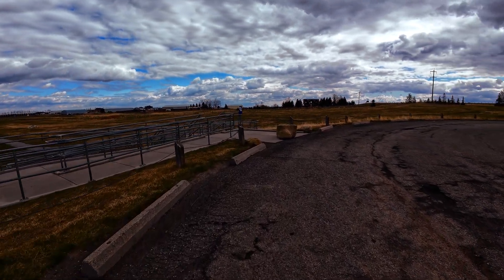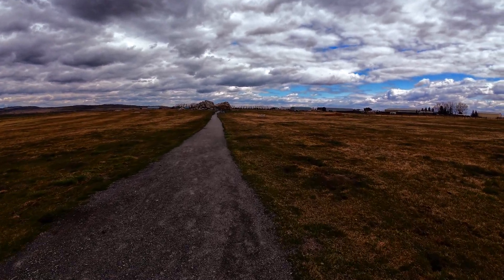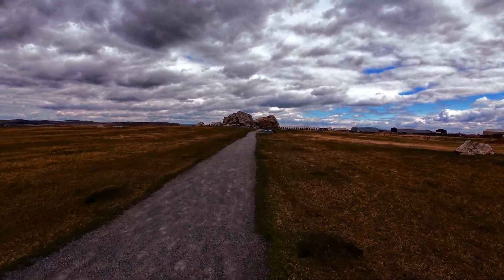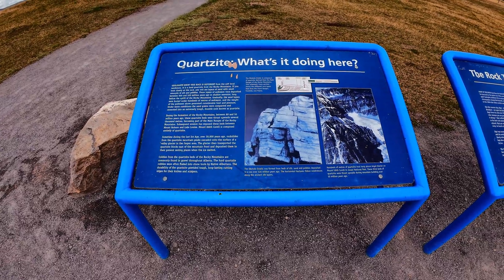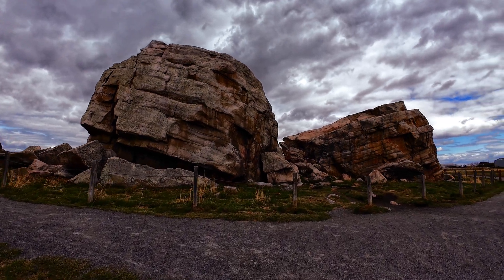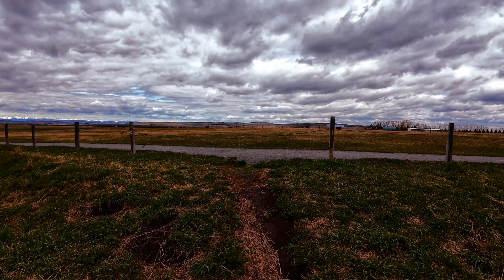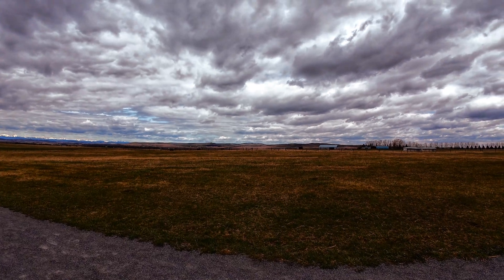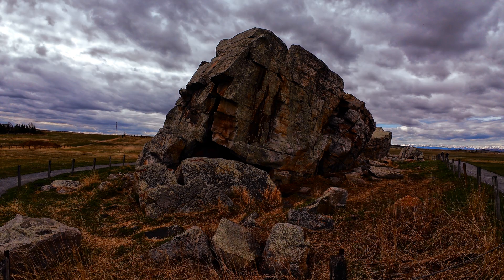Secrets of the Okotoks Erratic: Ancient Legends, Glacial Mysteries & Hidden Images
Discover the secrets of the Okotoks Erratic, Alberta’s legendary "Big Rock" – a colossal glacial boulder steeped in Ice Age mysteries, Indigenous legends, and ancient pictographs.

In this video, we uncover:
✅ The Ice Age origins and geological journey of the Okotoks Erratic
✅ How glaciers moved this 16,500-ton boulder across 600 km
✅ Blackfoot First Nation spiritual significance of Big Rock
✅ Rare red ochre pictographs hidden on the rock’s surface

This documentary-style video blends science, myth, and mystery — perfect for fans of Randall Carlson, Graham Hancock, ancient civilizations, geology, and unexplained history.